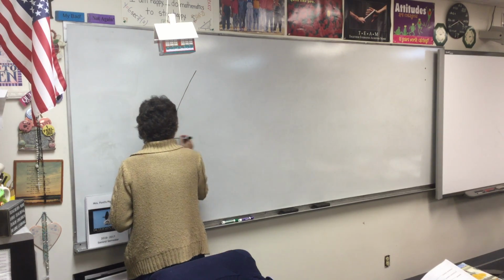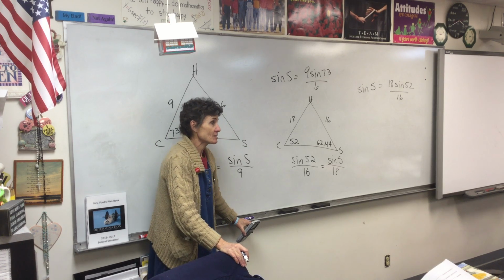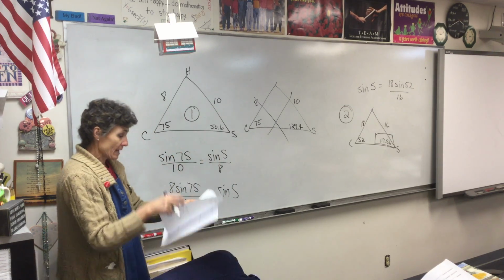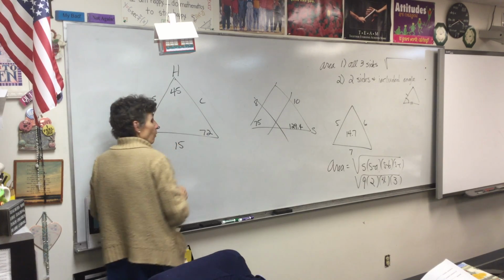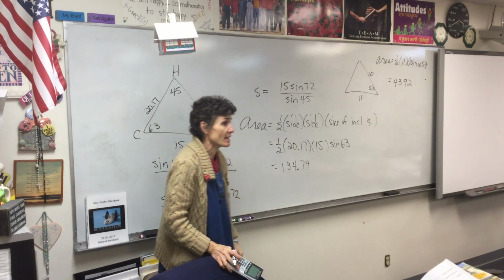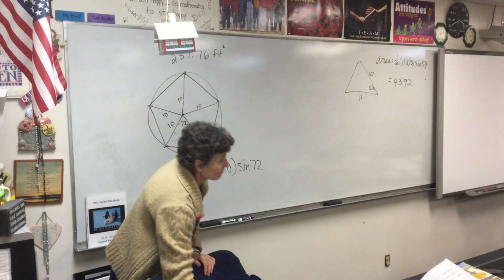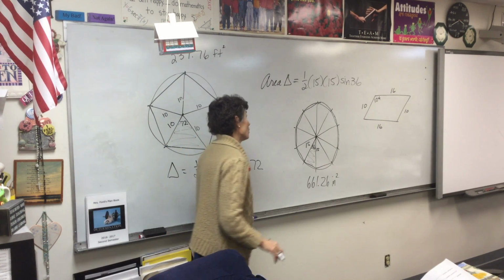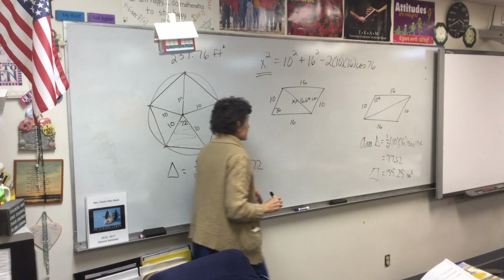Video 2-14-17 Part 2 (Precal C)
Practice test #2 (3-5)